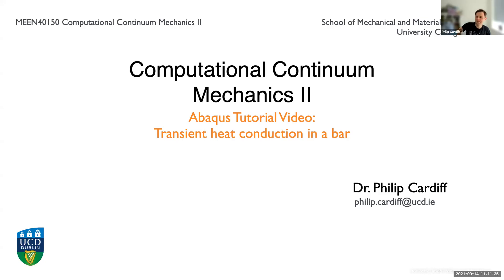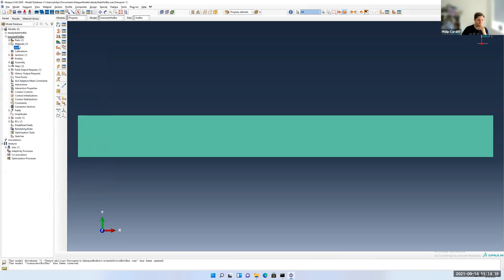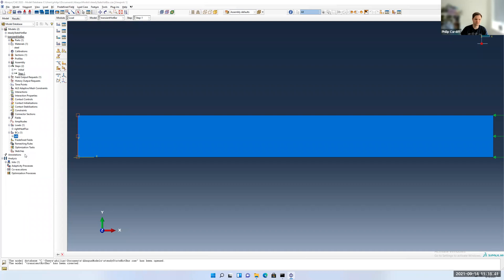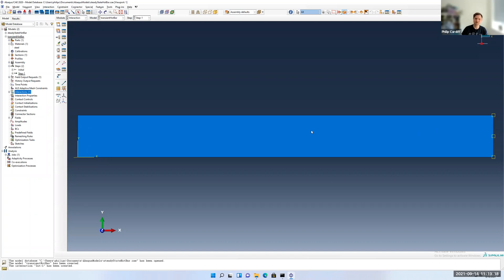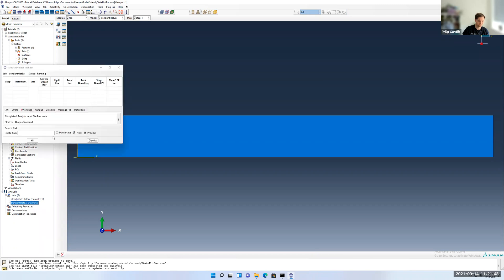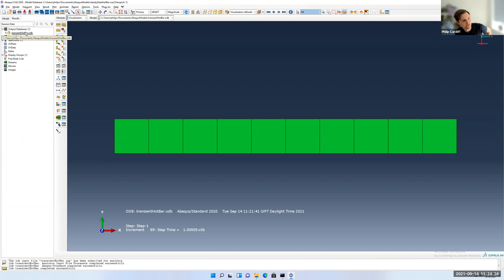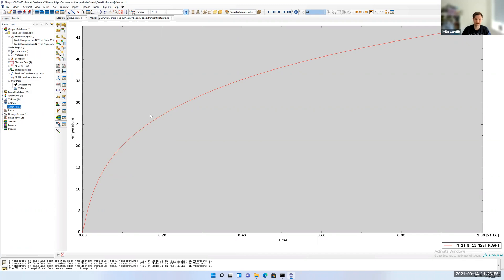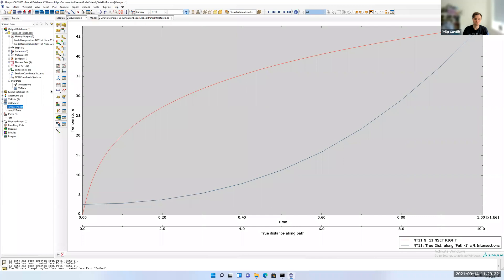[Abaqus Tutorial 2] Transient heat conduction in a bar